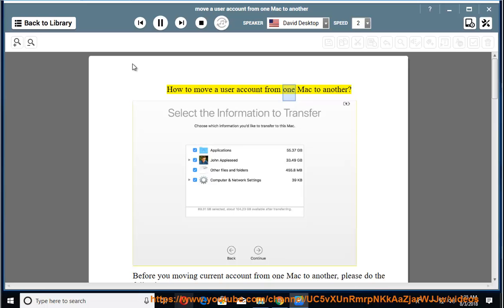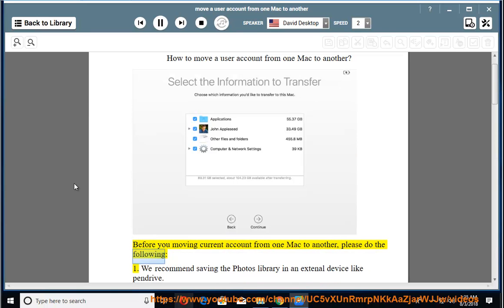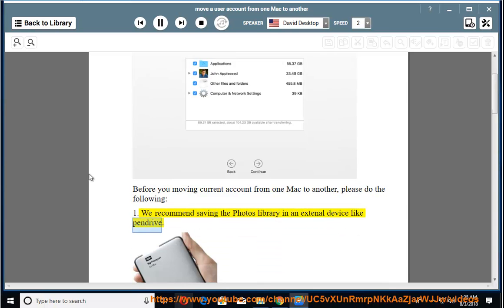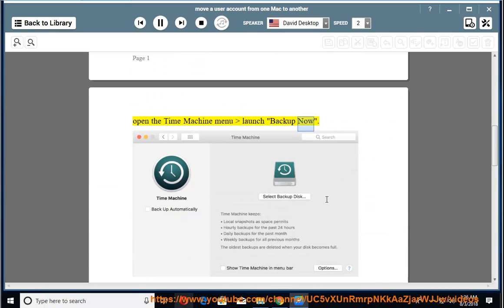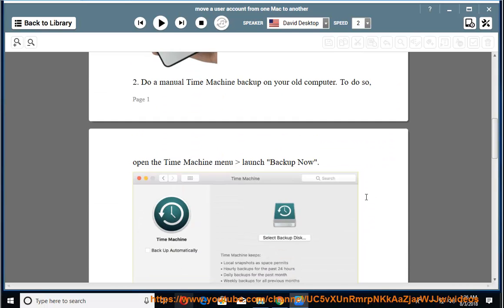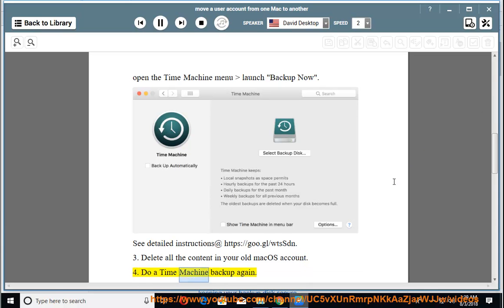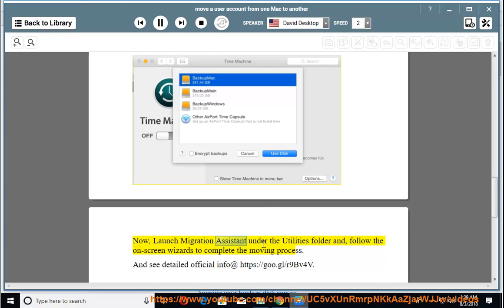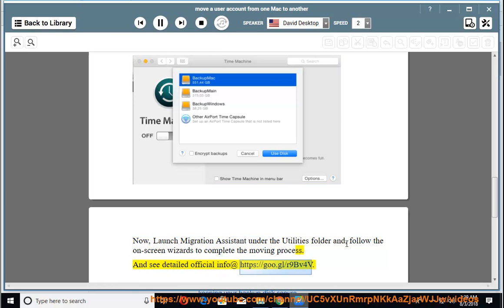Move a user account from 1 Mac to another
Here's how to Move a user account from 1 Mac to another. Learn more?

Fix error code 0xc1900101 when installing Windows 10 April Update (version 1803)
Fix VPN is temporarily unavailable issue on Opera
Stop Mac from Showing up on a Network